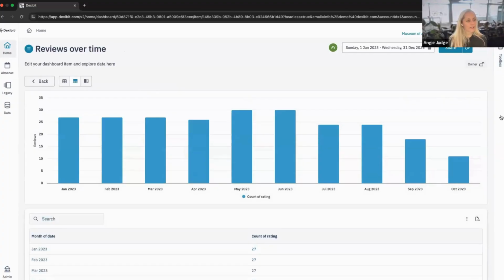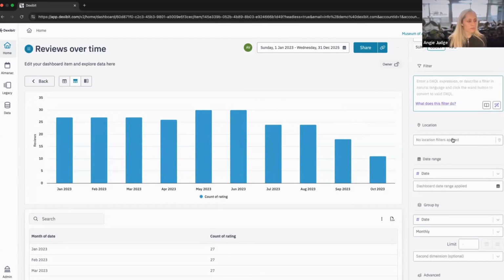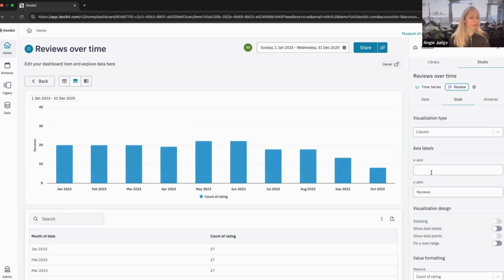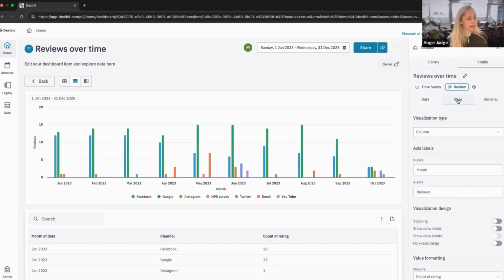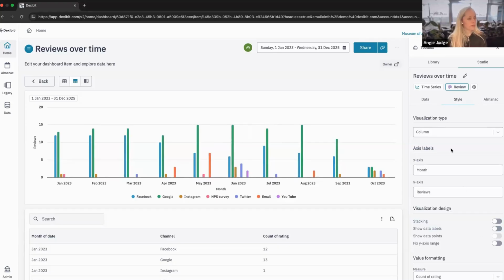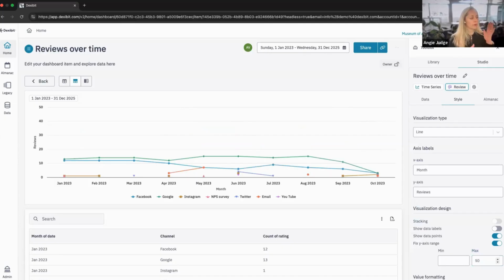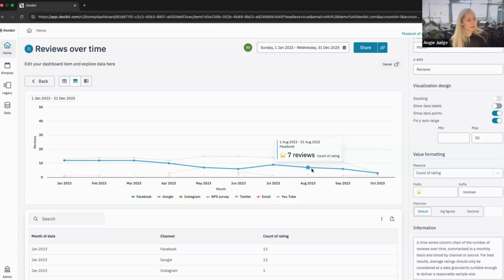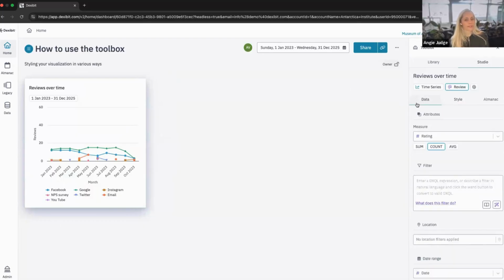How to edit a prebuilt visualization in Dexibit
In this video, see how to edit a visualization in the Toolbox's Studio, including the data, styling and almanac settings. We'll get into topics such as visualization types, axis labels, visualization design and value formatting.